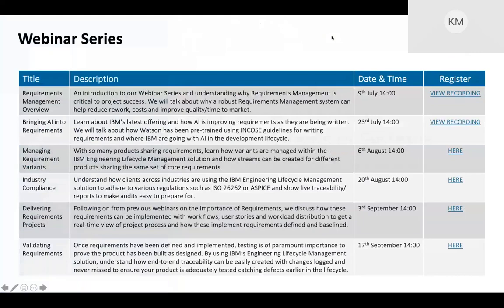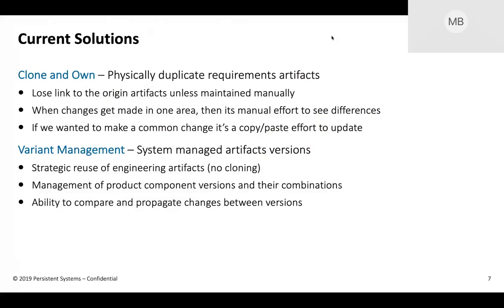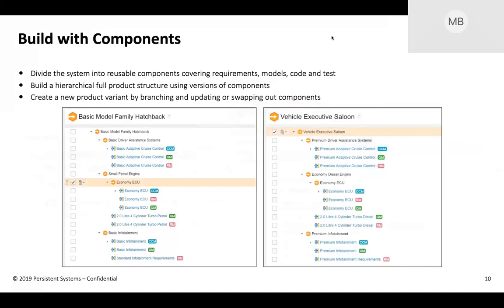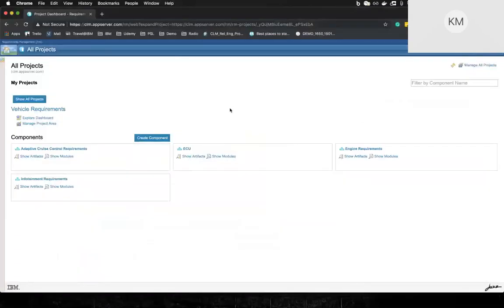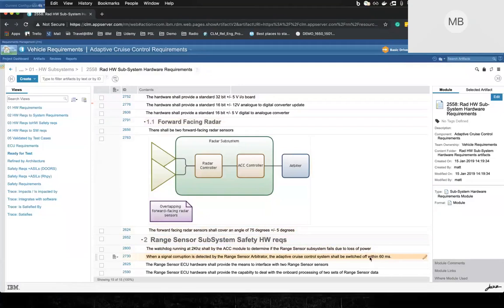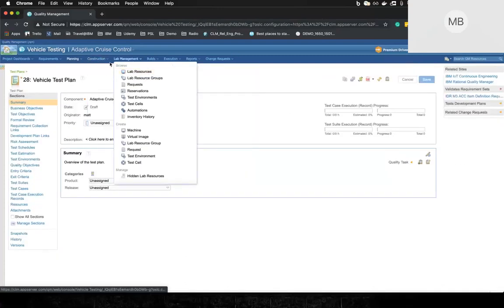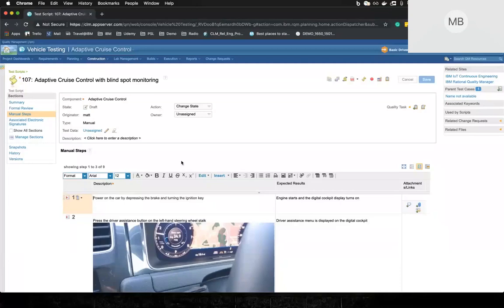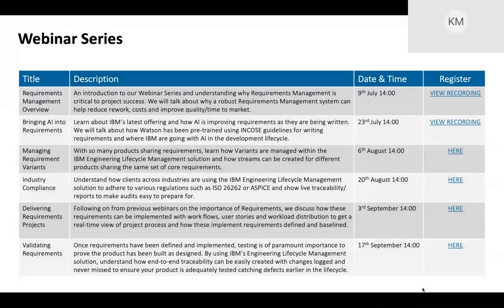Episode 3 Managing Variants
With so many products sharing requirements, learn how Variants are managed within the IBM Engineering Lifecycle Management solution and how streams can be created for different products sharing the same set of core requirements